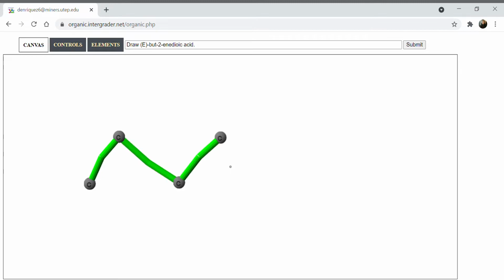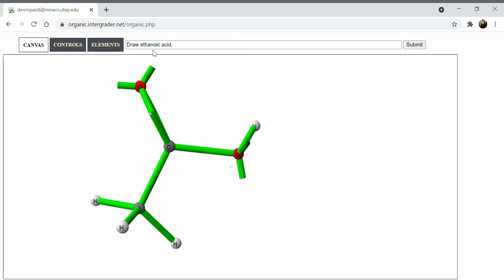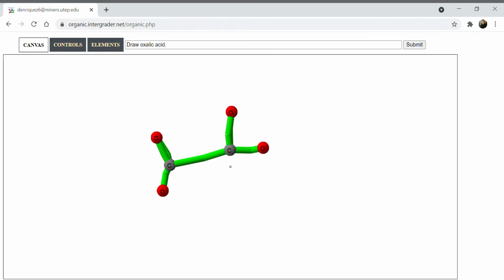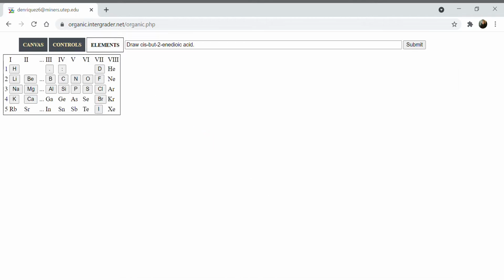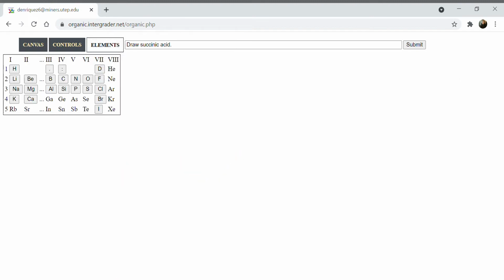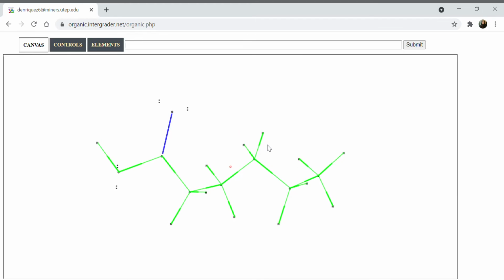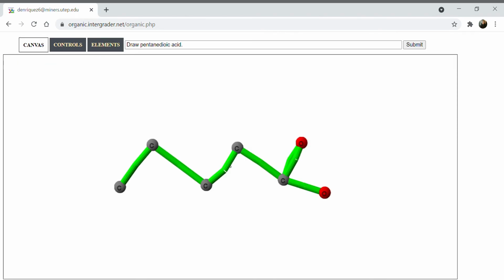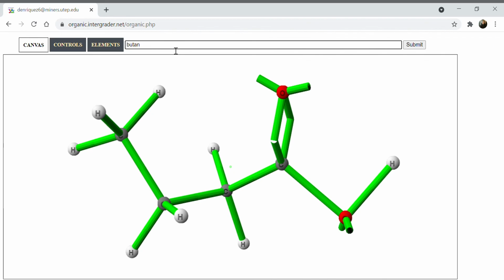L23: Carboxylic Acids: Common and Systematic Nomenclature 2 full walkthroughs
**Tips with some common and systematic names below!!
*1 carboxyl group = oic
*2 carboxyl groups = dioic
*OH group = hydroxy

formic acid = methanoic acid
acetic acid = ethanoic acid
propionic acid = propanoic acid
butyric acid = butanoic acid
valeric acid = pentanoic acid
caproic acid = hexanoic acid
enanthic acid = heptanoic acid
caprylic acid = octanoic acid
pelargonic acid = nonanoic acid
capric acid = decanoic acid

Oxalic acid = ethanedioic acid
Malonic acid = propanedioic acid
Succinic acid = butanedioic acid
Glutaric acid = pentanedioic acid
Adipic acid = hexanedioic acid
Pimelic acid = heptanedioic acid
Suberic acid = octanedioic acid
Azelaic acid = nonanedioic acid
Sebacic acid = decanedioic acid